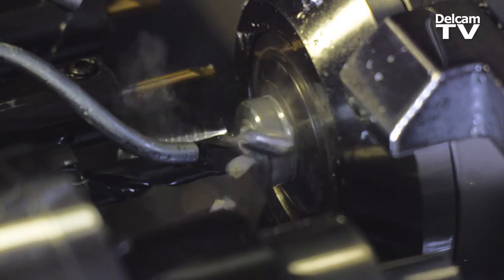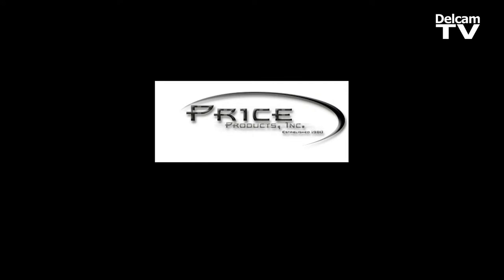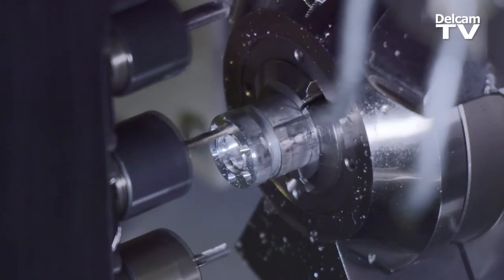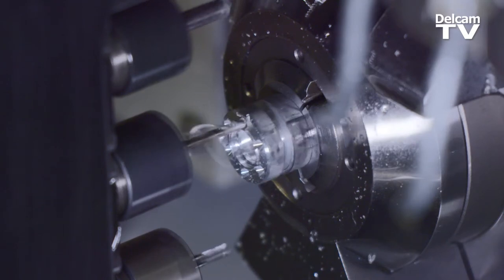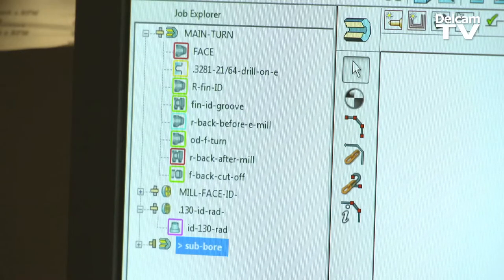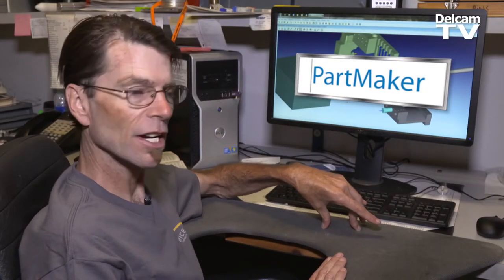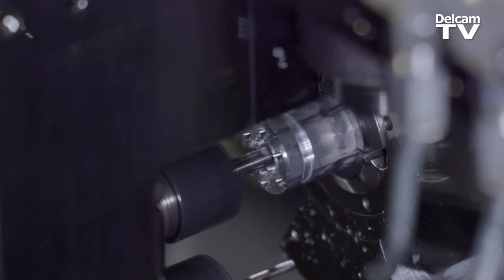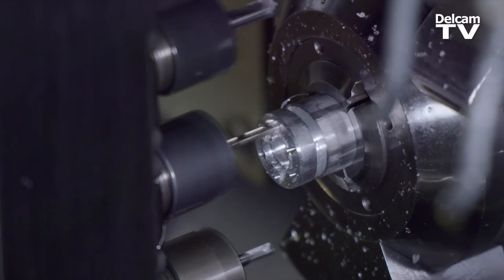Price Products and PartMaker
Escondido, California manufacturer uses PartMaker software by Delcam, a wholly-owned subsidiary of Autodesk, to make high-quality parts for many diverse industries. Video by Ken Schreiner, ProBusiness Video, Salt Lake City, Utah.